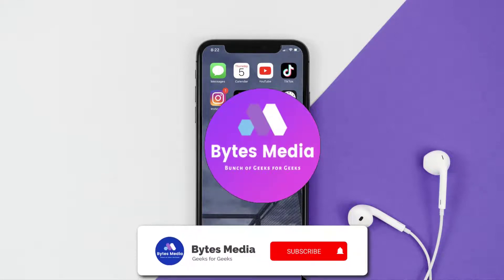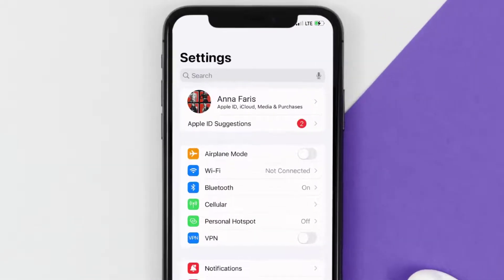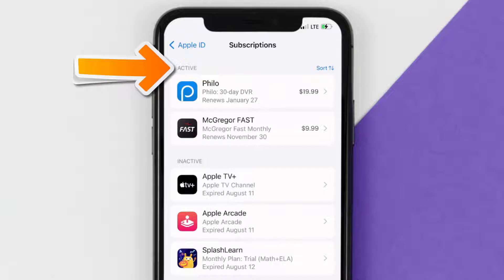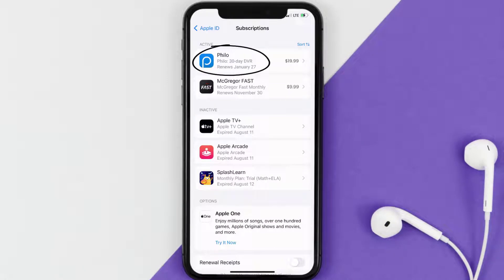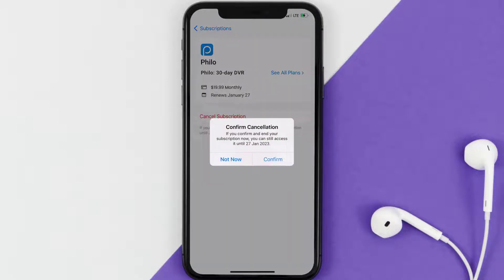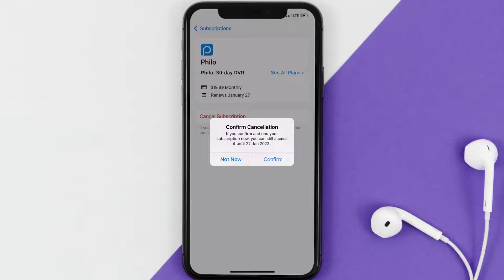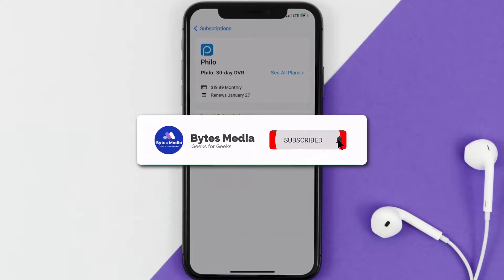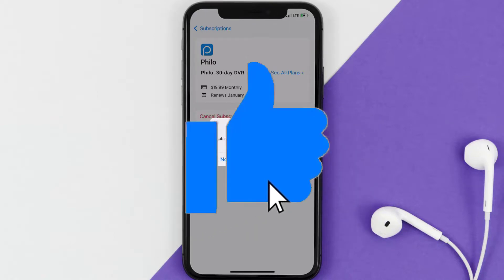How to Cancel Philo App Subscription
In this video, I'll show you How to Cancel Philo App Subscription. This is the easiest and fastest way to Cancel Philo App Subscription. Make sure you watch until the end of this video to find out How to Cancel Philo App Subscription on iPhone. These methods work on iOS 11 as well as iOS 12, iOS 13, iOS 14, iOS 15 and iOS 16. Hope you enjoy!

Video Parts:
00:00 Intro: How to Cancel Philo App Subscription
00:07 Canceling Philo App Subscription
01:01 Outro: Ending

Topics Covered:
Bytes Media
how to
how to cancel Philo subscription on phone
how to cancel Philo subscription on iphone
how to cancel Philo subscription
how to cancel Philo on app
how to cancel Philo subscription through apple
can i cancel my Philo subscription
how to cancel Philo membership
how to cancel Philo membership on app
Philo App
Philo
app
ios